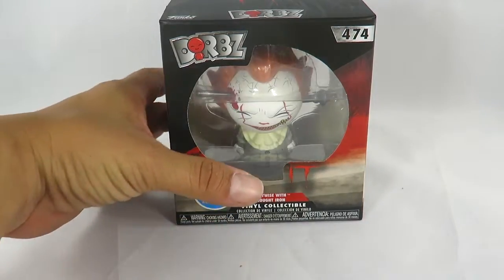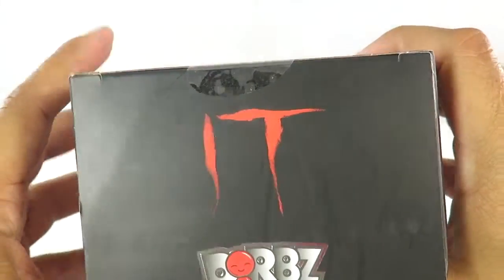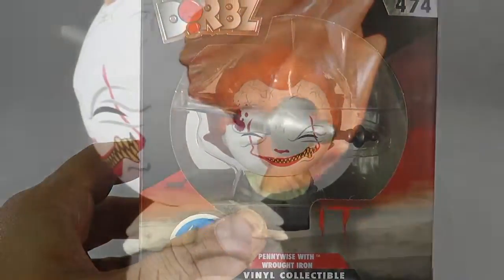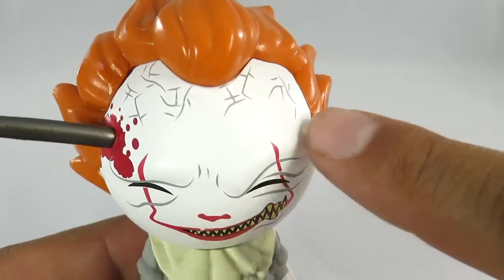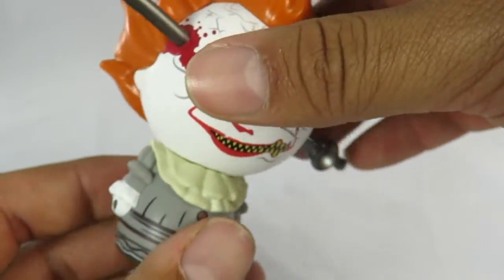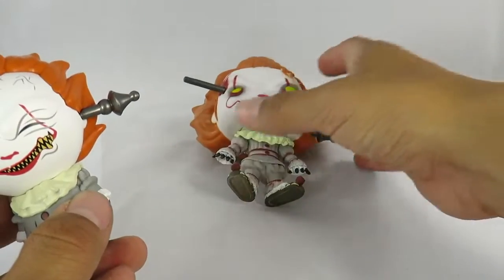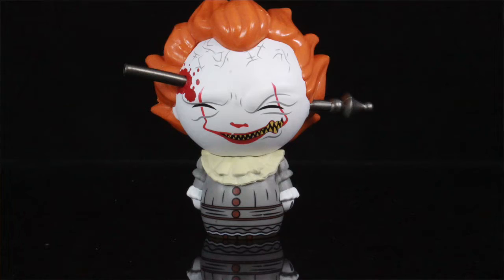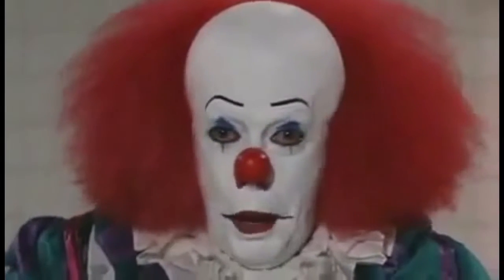Funko Dorbz IT movie 2017 pennywise the clown with wrought iron LE 7500 review